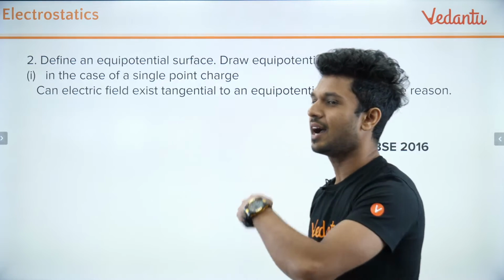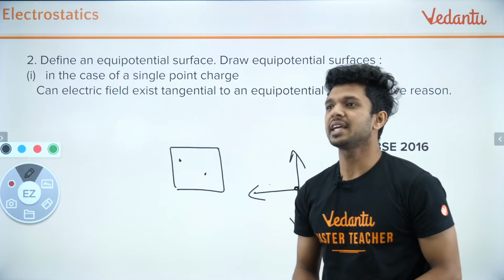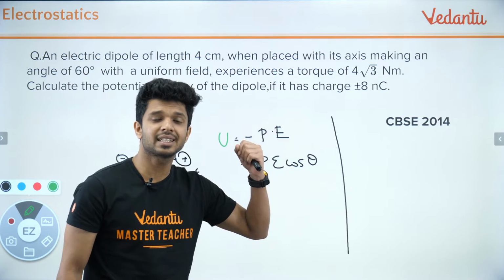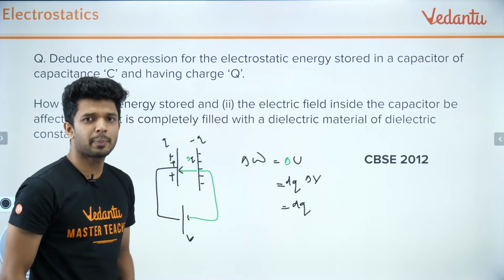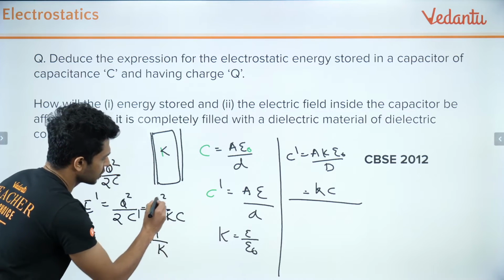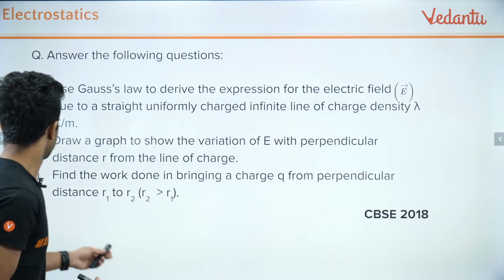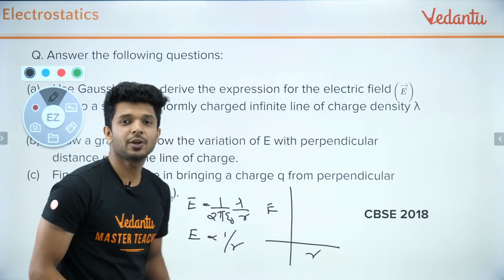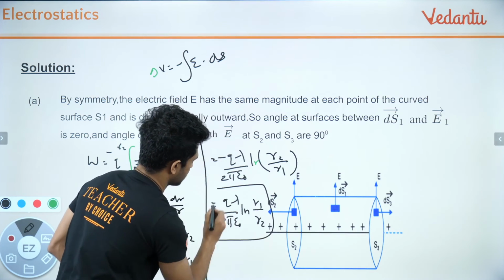Electrostatics #2 L-14 | Class 12 Boards | CBSE Class 12 Physics | NCERT Solutions | Vedantu JEE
Let's learn Electrostatics Class 12 Physics Full Chapter In 1 Shot for 'Class 12 Boards' with Ameer Sir. Before we delve deeper into CBSE Electrostatics Class 12 Physics, there are some key tips & tricks you should know...Watch this entire 12th board session of Electrostatics Class 12 Physics to know it. Be confident and crack this CBSE Class 12 Board Exam 2020 with a smile 🙂 (Y=X^2) on your face.

Electrostatics Class 12 is an important chapter of CBSE Class 12 Physics. Concepts used in Electrostatics Class 12 Physics are further used in other chapters of CBSE Class 12 Physics. In this session, we have provided a complete Electrostatics class 12 lecture, which will help students to crack their CBSE class 12 Physics questions asked in CBSE class 12 board exam 2020.

In this session, Ameer Sir will discuss Electrostatics class 12 Physics for the CBSE class 12 board exam, which will be helpful for you to get a good score in class 12 Physics. Here we will cover the entire class 12 Physics chapter of Electrostatics. In CBSE class 12 Physics, The study of the electrical charges at rest is called electrostatics in Class 12 Physics. When both electrical and magnetic effects are present, the interaction between charges is referred to as electromagnetic.

✅  Unlimited access to LIVE & Recorded Micro Courses and All India Test Series.

Without proper planning, it’s almost impossible to reach your target. Therefore, to make an effective preparation for the upcoming CBSE Class 12 board exams / NCERT Class 12 board exams, we are back with the Class 12 board series and today we are going to discuss Electrostatics class 12 Physics in an effective way with proper class 12 Physics Electrostatics.

In this session, Ameer Sir will discuss Electrostatics Class 12, which will be helpful for you to crack class 12 chemistry boards 2020. Here we will cover all the important concepts for Electrostatics Class 12 chemistry exam:
1- Electrostatics Class 12 lecture
2-  Electrostatics Class 12 questions solving
3-  Electrostatics Class 12 ncert solutions
4-  Electrostatics Class 12 revision
5-  Class 12 Physics NCERT solutions
6- Electrostatics Physics revision

The CBSE Class 12 board exams, considered to be the most important exam for high school level students, it is considered important and according to several surveys has known to leave an impactful mark on student's mental health. If you or someone you know is about to give their CBSE Class 12 examination in the coming year, keep watching this session till the end! This session will help you to easily learn the concepts of Electrostatics class 12 Physics and crack CBSE class 12 Physics questions related to solutions.

NCERT Physics class 12 Electrostatics by Vedantu are prepared by subject experts. Our Physics Class 12 NCERT Solutions are the most preferred study material that is available online. With our standard NCERT Physics class 12 solution, you can prepare better for your upcoming CBSE Board Exams 2020. Our NCERT Physics Class 12 sessions offer chapter-wise solutions and implements shortcut techniques to ensure quicker solving of problems in 12th physics examinations.

Hope you have enjoyed and learned more about Electrostatics and CBSE class 12 Physics.